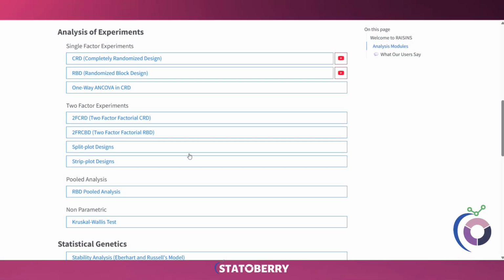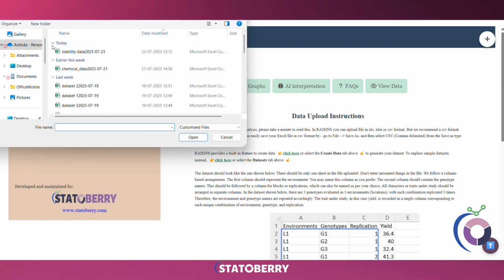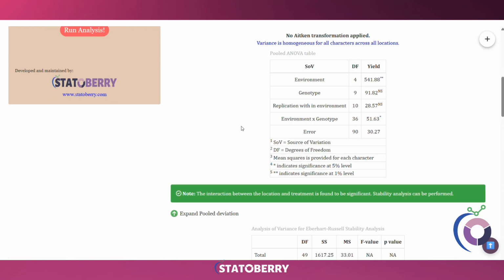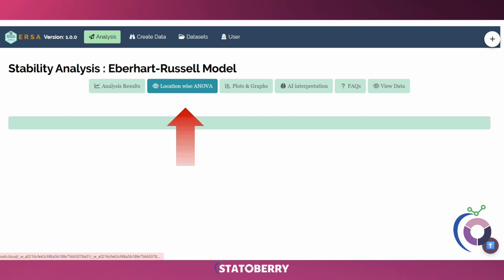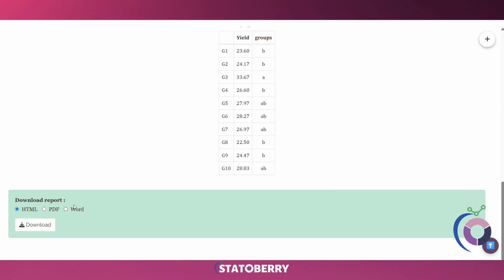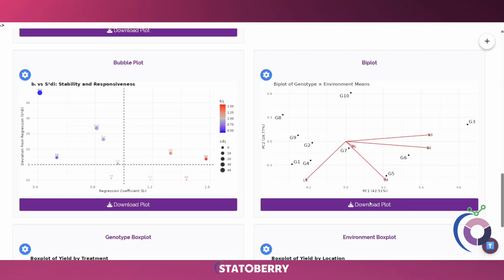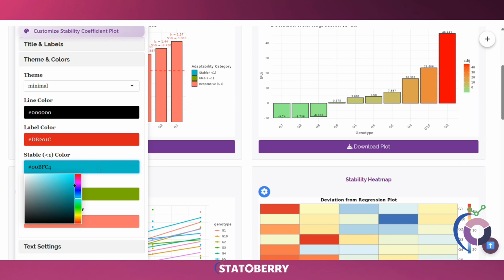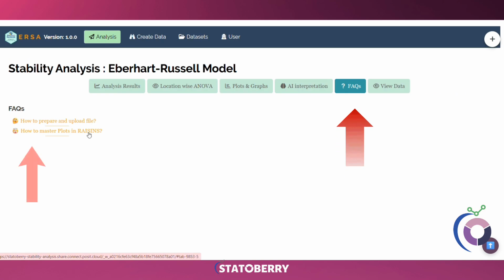RAISINS Stability Analysis Quick Tutorial | Statoberry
Welcome to Statoberry your trusted international source for statistical education and research tools! In this tutorial, we dive into the Stability Analysis explained with a real-world example using Statoberry Raisins.